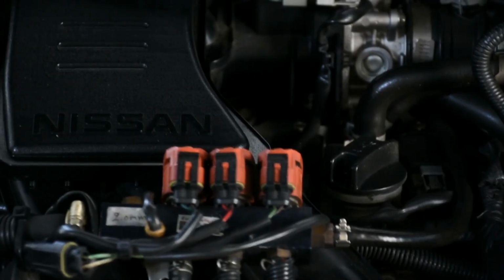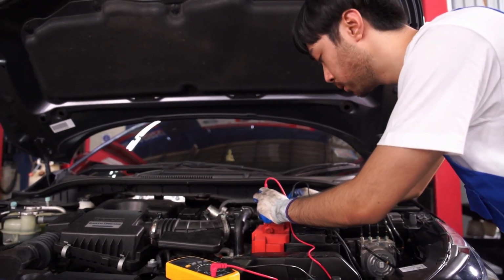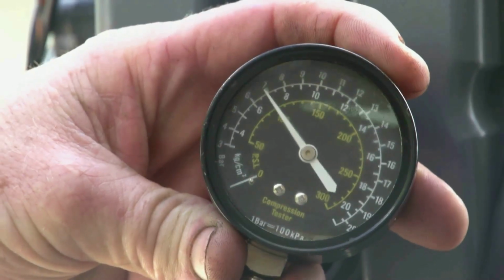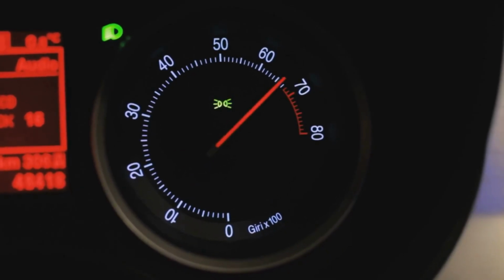P0300 Random Misfire: The Ultimate Diagnostic Masterclass (Fix It Right!)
Standard fixes didn't work? It's time to stop guessing and start diagnosing. This is the complete professional guide for the P0300 "Random/Multiple Cylinder Misfire" code.

🔴 LOOKING FOR A QUICK 2-MINUTE OVERVIEW? If you just want the most common causes fast, watch our Quick Guide version

IN-DEPTH DIAGNOSTIC MASTERCLASS:

Opening Hook: Why you shouldn't just swap parts

What P0300 actually means for your engine

How your PCM (Computer) detects a misfire

Ignition System: Coils and Spark Plug testing

Fuel and Air: The Fuel Trim secrets

Sensors and Mechanical: MAF, Compression, and more

Diagnose, Don’t Guess: Using data-driven testing

Air Leaks and simple fixes you often miss

Conclusion: Final checklist before the road test

About Fix Car Codes: This channel helps everyday drivers understand car warning lights and OBD error codes in a simple and practical way. You’ll learn what the code means, how serious it is, and what to check before visiting a mechanic.